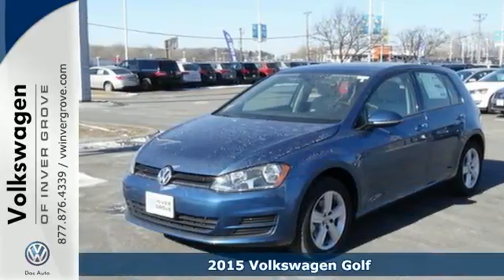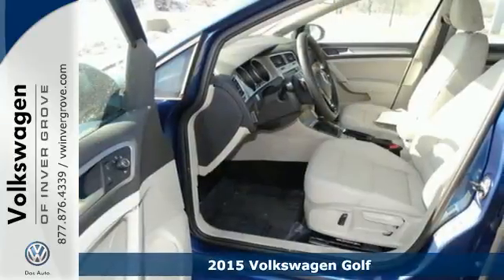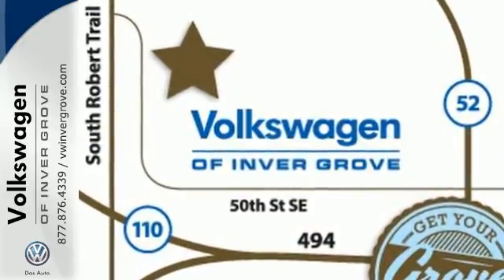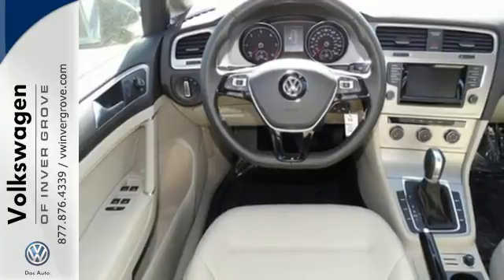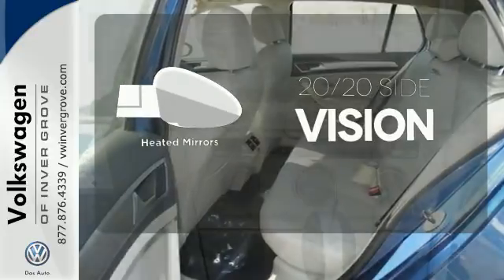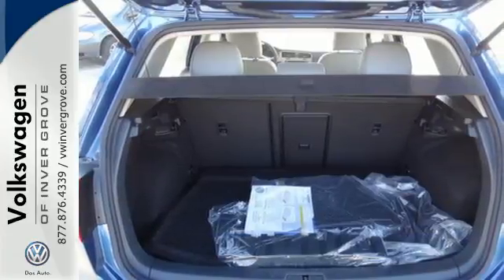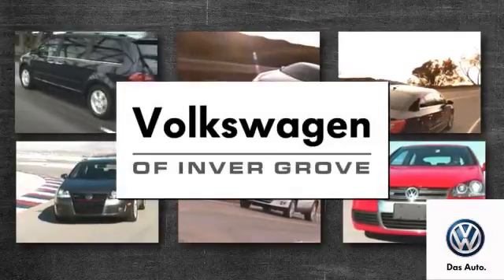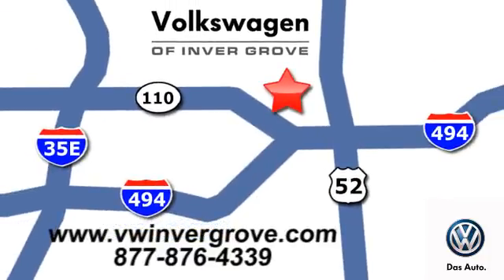2015 Volkswagen Golf St-Paul MN Minneapolis, MN #74386 - SOLD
Year: 2015
Make: Volkswagen
Model: Golf
Trim: 4dr HB DSG TDI SE
Engine: 2.0 L 4 Cyl. Cyl.
Transmission: Automatic
Color: Silk Blue Metallic
Stock #: 74386
VIN: 3VW2A7AU6FM063090

Address:
1325 50th Street East